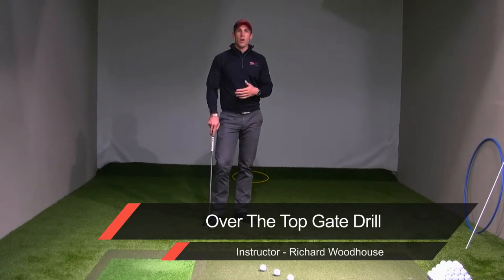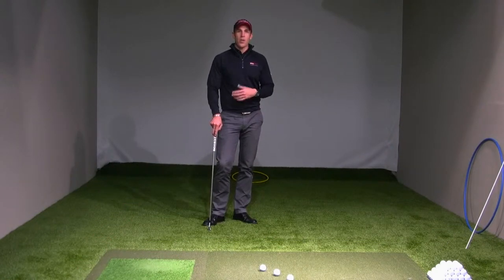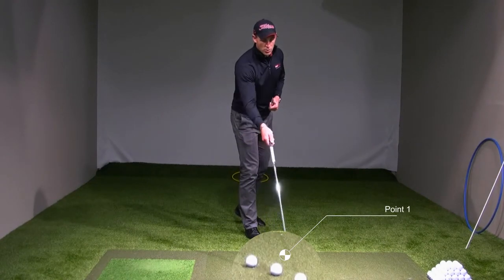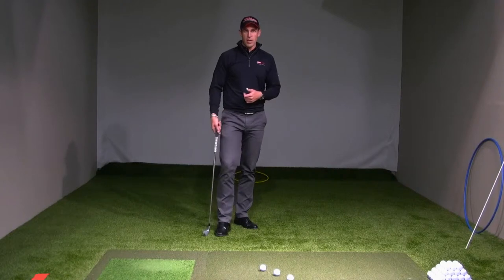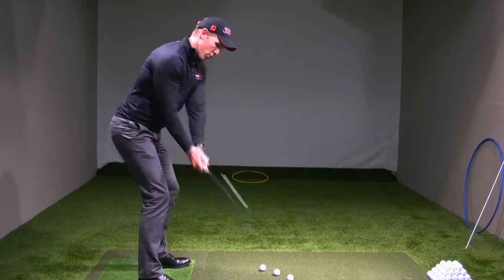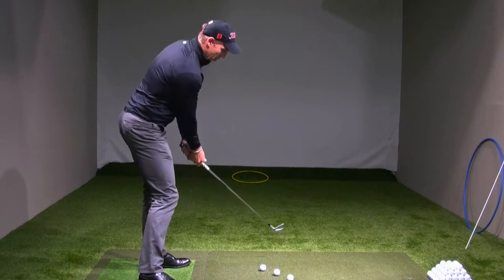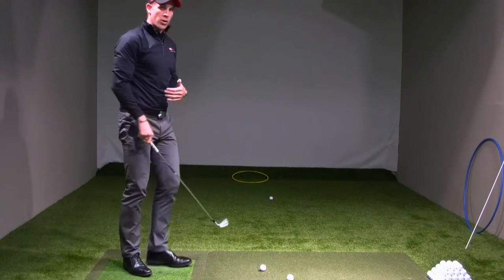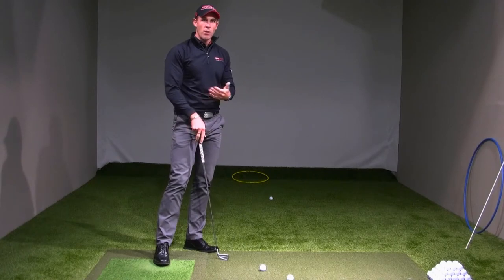Over The Top Gate - Richard Woodhouse